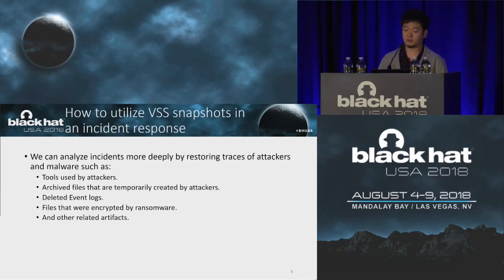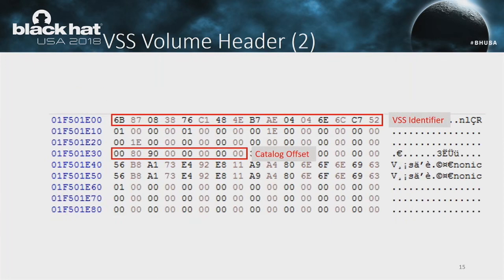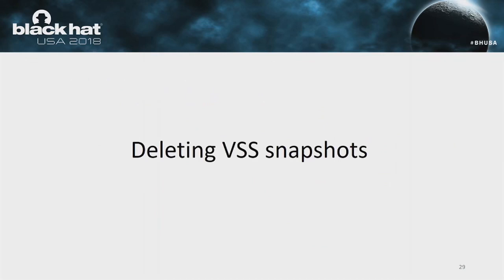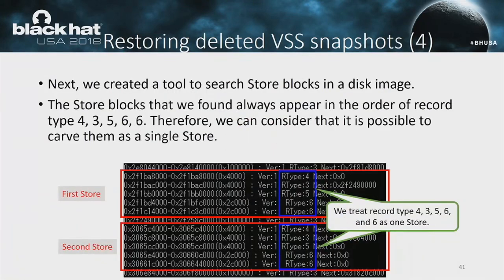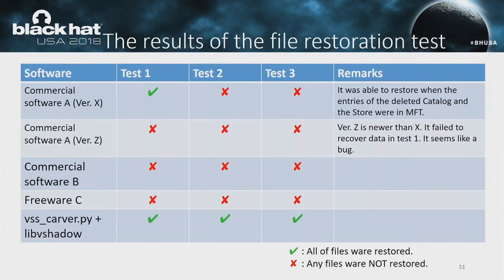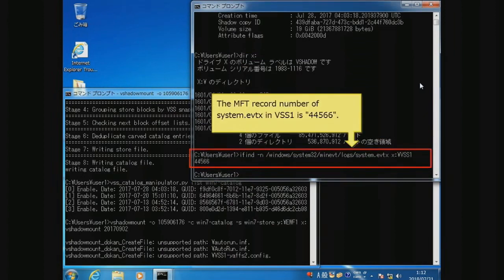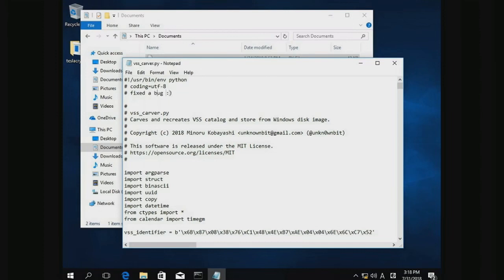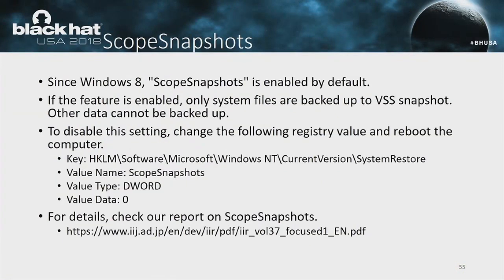Black Hat USA 2018 - Reconstruct the World from Vanished Shadow Recovering Deleted VSS Snapshots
Volume Shadow Copy Service (VSS) is a backup feature for recent Windows OSes. You can create storage snapshots by using VSS. If users refer to snapshots, they can recover its contents. VSS is one of the most important things to restore deleted files such as files created by attackers (e.g. attack tools) in the computer forensic task.

However, in recent years, ransomware deletes the snapshots before encrypting files. When the snapshots are deleted, there is no way to access them officially. But, if we can recover the deleted snapshots, we can recover the files which were managed by the snapshots and which must have been lost.

Roughly speaking, VSS manages two kinds of data. One is called "Catalog" and another is called "Store." These files are located in the "System Volume Information" folder. The meta information of VSS snapshots are stored in catalog file, such as creation date and time, offsets to Store data, and so on. The differential data between the current NTFS volume and the snapshot is stored in store files. Store files are created every snapshots creation.

If snapshots are deleted, catalog and store files are deleted. Furthermore, the content of catalog file is destroyed. On the other hand, store data is almost intact. It means that we can access deleted snapshots if we could carve store files and reconstruct the catalog file from recovered store files.

Although Windows can't access deleted snapshots data, our new tools named vss_carver and extended vshadowmount command are able to handle this.

We will cover the details of the implementation and we will also give you several demonstrations with the new tools.